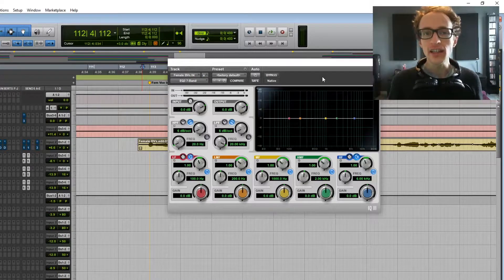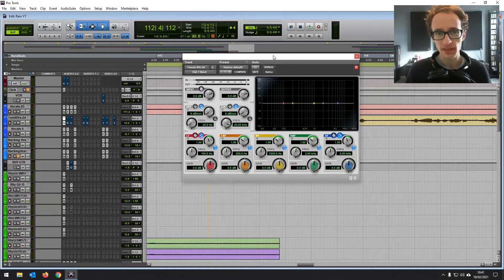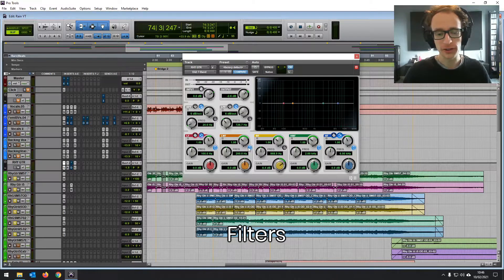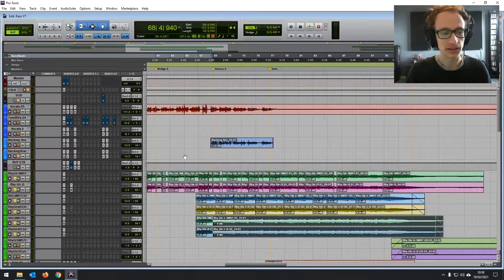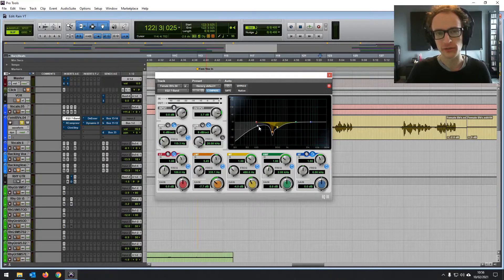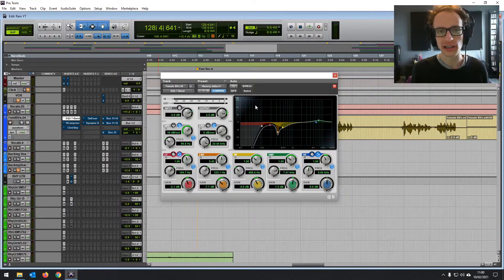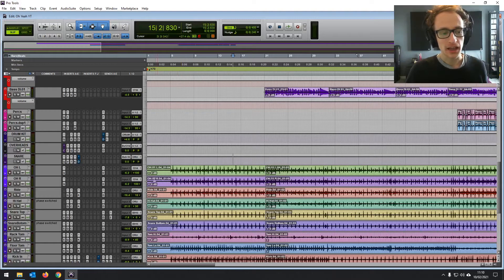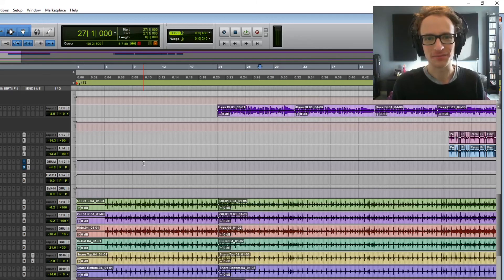What Is EQ And How Do You Use It (Beginners Guide to EQ)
What is EQ and how is EQ used in a mix? In this video, I’m going to show you where to start with EQ or equalization. It can be tricky to get your head around and to know where to start when you've got a mix in front of you. So I’m going to demystify EQ for you and explain how to use it in a mix.

I've split the video into three parts. First I’ll briefly go over what EQ is and what it's used for. Next, I’ll explain all of the parameters of an EQ plugin so that you know exactly what each of them do and how to use them to achieve the results you're after. And finally, I’ll show you how to use EQ in a mix session, demonstrating the 5 most common uses of EQ that you'll need to know for your own mixes.

I'm demonstrating on Pro Tools but this information will apply to you for whichever DAW you're using.

Intro - 0:00
Part 1 - What is EQ? - 0:37
Part 2 - EQ Parameters Explained - 1:59
Part 3 - Mixing With EQ - 7:25
Awesome EQ Effect! - 15:08
Conclusion - 16:15